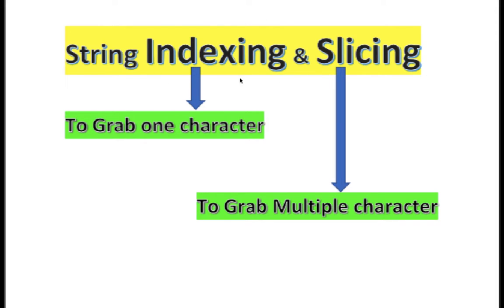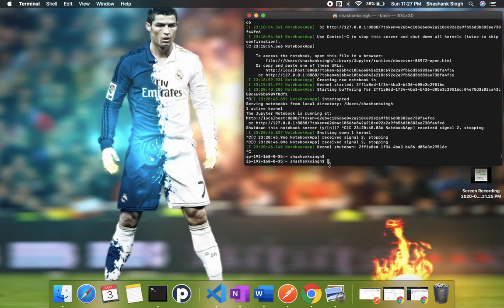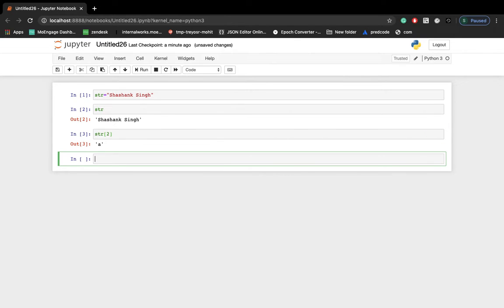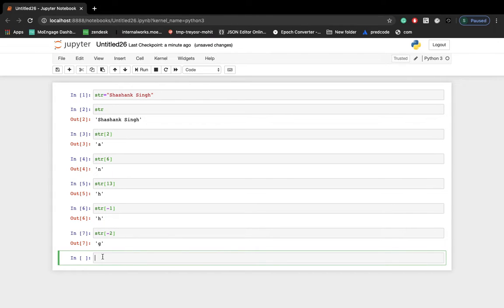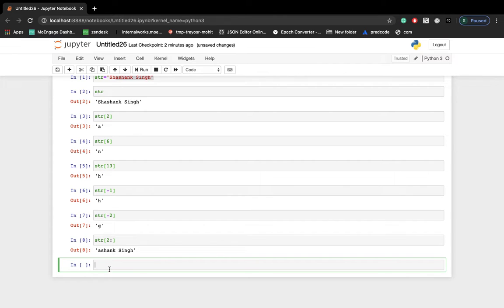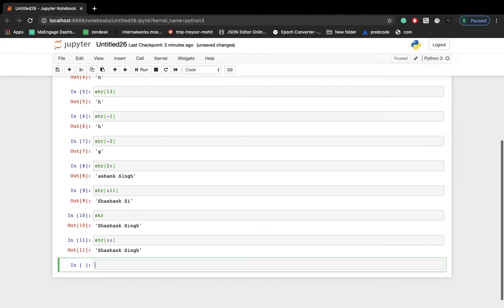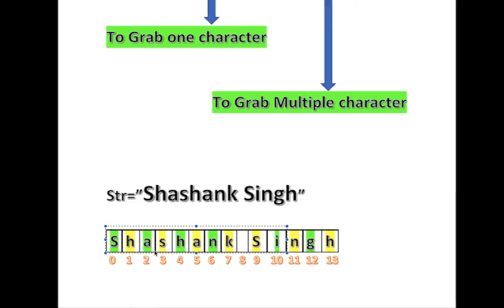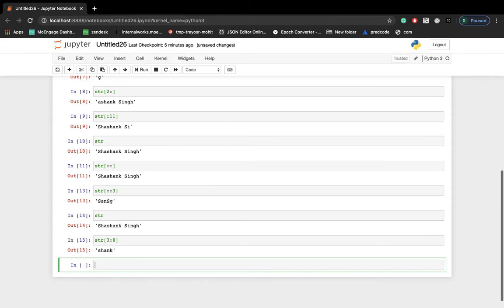String Data Type: Slicing and Indexing [English][Hindi]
Hi all,
Please write down all of the explained concepts of indexing and slicing by pausing the video. If not then feel free to give feedback in the comment section so that I can improve my mistakes.